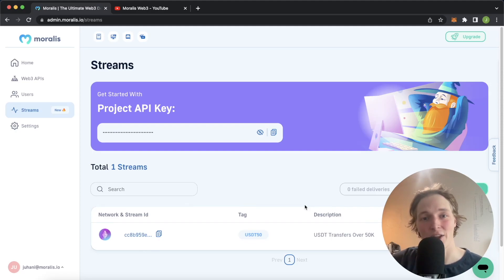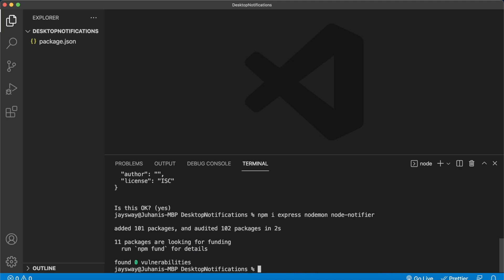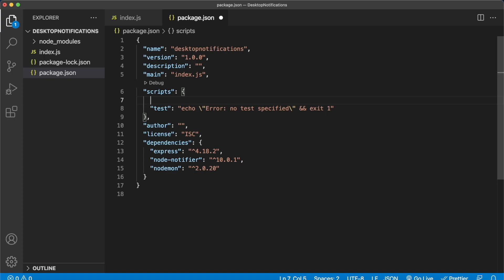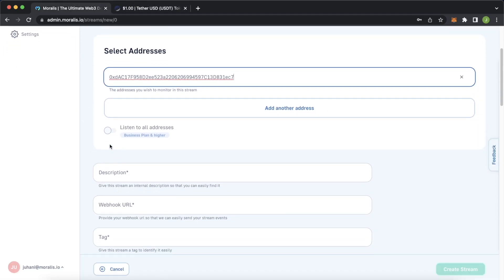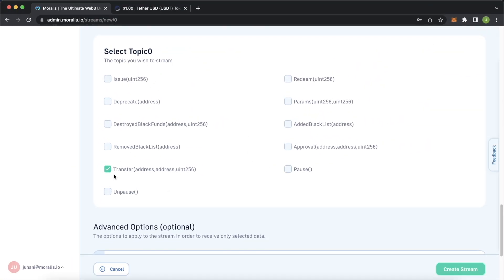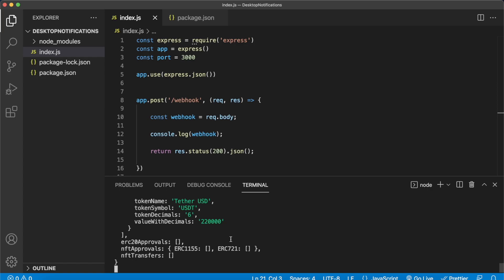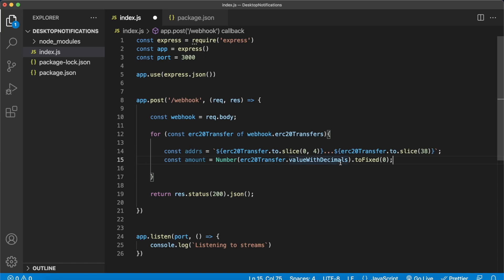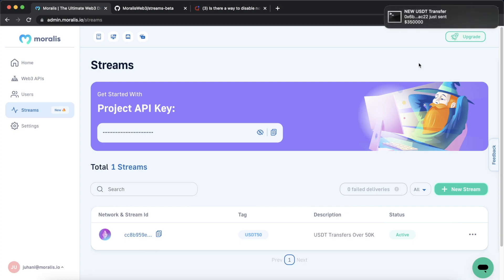Live Desktop Notifications of USDT Transfers | Moralis Streams Web3 Tutorial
With Moralis Streams you can listen to any blockchain events on EVM chains. These events can also be filtered to your desired interests. For example specific NFT's being bought or a threshold amount of stable coins being transferred. In this tutorial we stream USDT transfer over the value of $50,000 and generate desktop notifications when these occur. Happy Buidling!